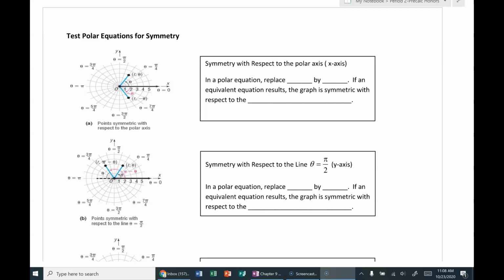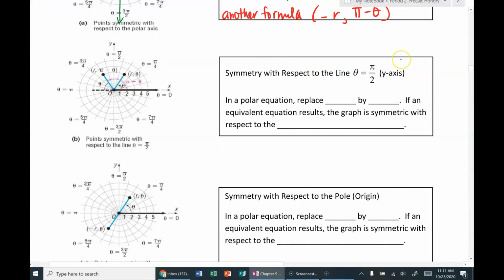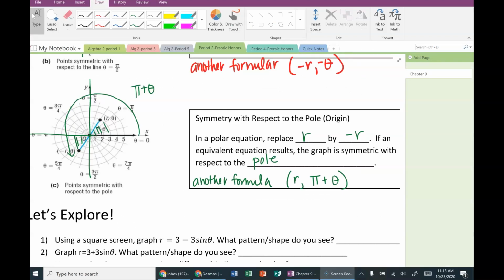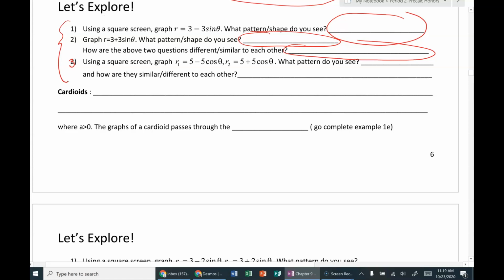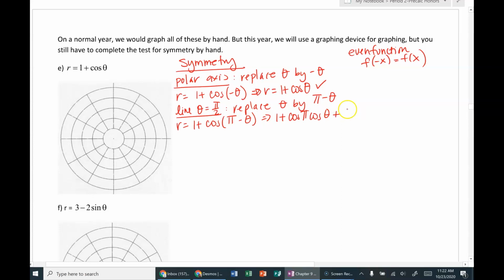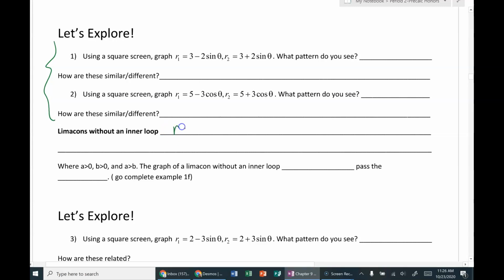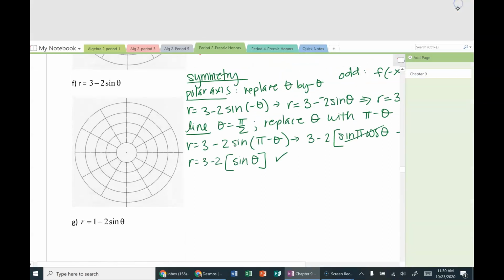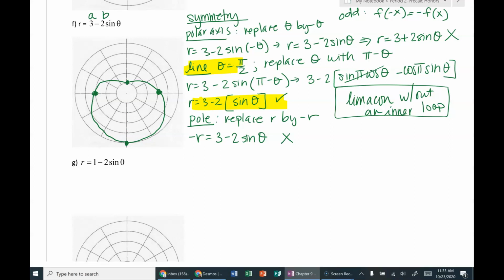9-2 cardioids and limacons without loop (part 2)